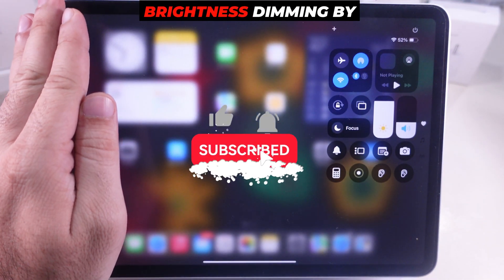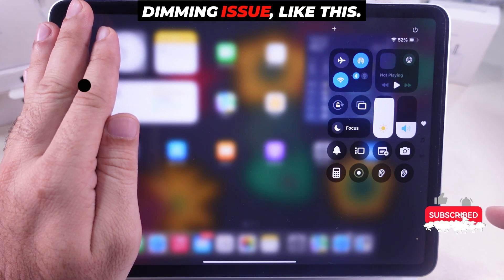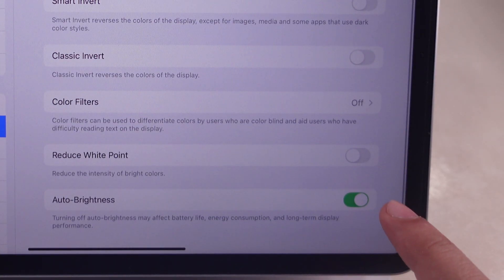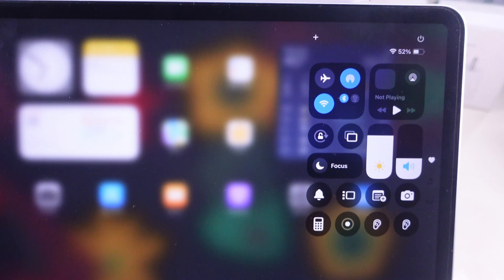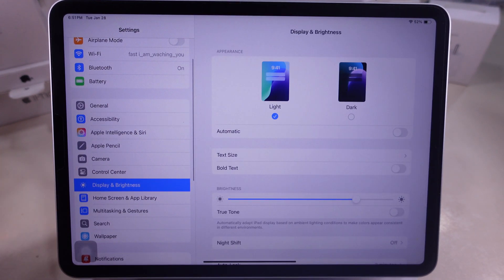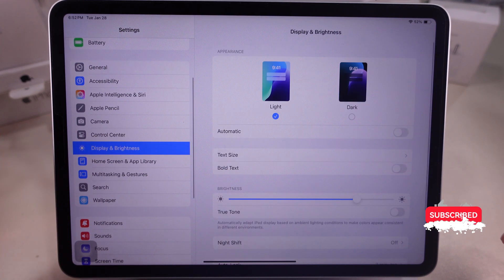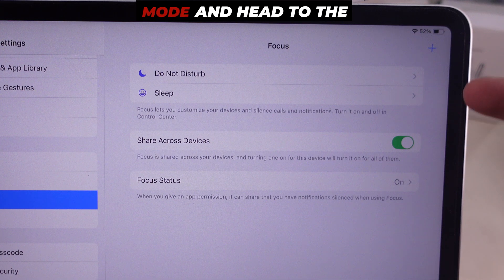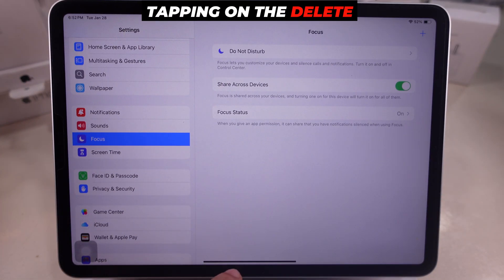Fix iPad Brightness Keeps Dimming, iPad Pro, iPad Air & Mini (iPadOS 18)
How to Fix iPad Brightness Keeps Dimming in iPadOS 18 Update. Lower screen Brightness automatically or keep lower all time on iPad.

00:00 intro
00:21 Adjust Auto Brightness
00:52 Turn Off True Tone, Dark Mode
01:30 Auto Lock Settings
01:54 Turn off Focus

Does your iPad screen brightness dimming by itself? In this video, I will show quick ways to fix iPad brightness dimming issues. So, let’s get started.

iPad Brightness Keeps Dimming,
iPad Pro Brightness Keeps Dimming,
iPad Air Brightness Keeps Dimming,

First is Turn off Auto Brightness

The auto-brightness feature adjusts the screen brightness in response to ambient light. However, this can sometimes cause a dimming issue. Therefore, let’s follow these steps to resolve the problem.

Launch the settings app on your iPad. Tap on Accessibility. Then, tap on Display & Text Size. Afterward, swipe up and turn off the toggle next to auto brightness. That’s it.

If your iPad screen keeps dimming with auto brightness off, Turn off True Tone.
When you use true tone, the iPad display automatically adapts to ambient lighting conditions to make color appear in different environments.

To turn this feature off, Switch from the top right corner to open the control center. Then, tap on brightness control and touch the true tone icon to turn it off.
If you’ve enabled dark mode on your iPad, tap to turn it off. Dark mode makes the screen appear dimmer.

Alternatively, Launch the settings app on your iPad. Swipe up and tap on Display and Brightness settings. Under the brightness section, turn off the toggle next to True Tone. That’s it.

If your iPad screen goes dark after a few seconds, Check the Auto-lock settings.
To do so, launch the settings app on your iPad. Swipe up and tap on the Display and Brightness section.

Swipe up and tap Auto-lock; select when you want to auto-lock your iPad.

If your iPad’s brightness dims during the night, you may have set it to sleep mode or focus mode.

So, let’s check it. Launch the Settings app, swipe up, and navigate the Focus section. Check if any focus mode is added as sleep mode and head to the schedule options.

From here, you can disable smart activation or tap on schedule time and select delete schedule.

I don’t want to use sleep focus mode on my device, so I am completely deleting it by tapping on the delete focus option. Then, confirm by tapping on the Delete focus option. That’s it.

Numerous users have reported experiencing reduced iPad brightness while charging, which may be attributed to prolonged gaming or social media usage.

For a safety measure, the iPad uses an automatic brightness reduction to reduce the damage caused by overheating. This may affect the brightness and hardware components. For optimal performance, keep the device cool.

If you face brightness issues due to software bugs, low battery, or hardware issues, tap the top i-card to watch the full descriptive video on “5 Fix iPad Pro Low Display Brightness issue”.